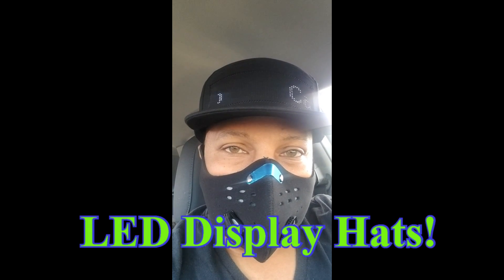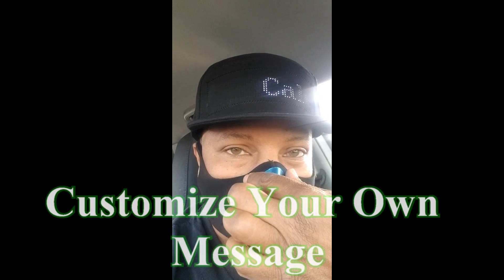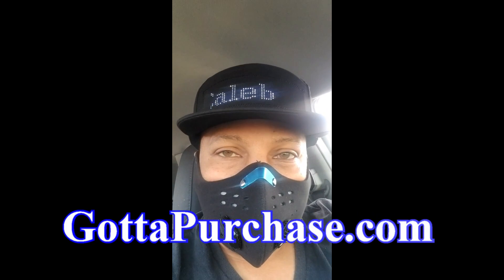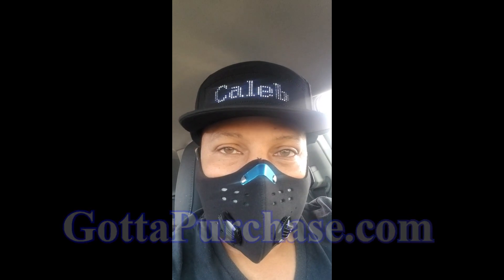Led Display Hat and Black Face Mask at Gottapurchase.com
This video is Caleb Crump talking about the LED Hat and the High Quality Black Face Mask. To purchase one of these items go